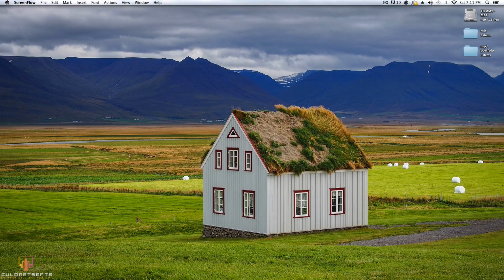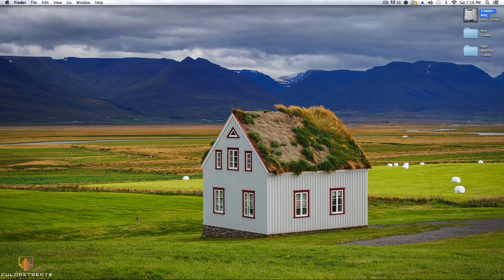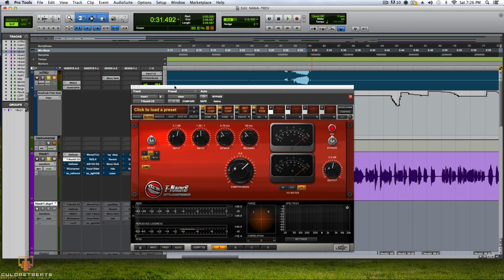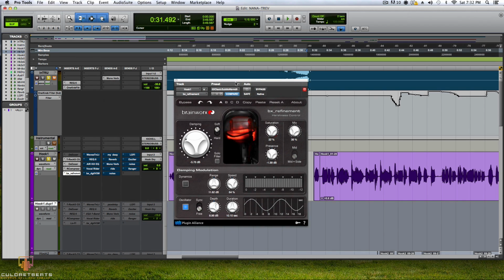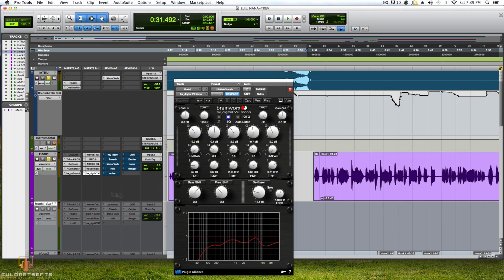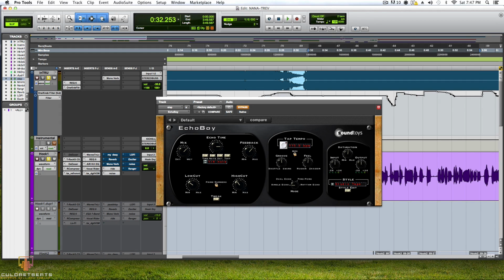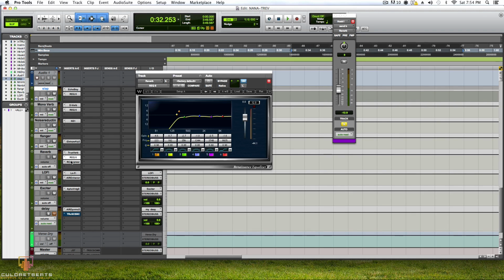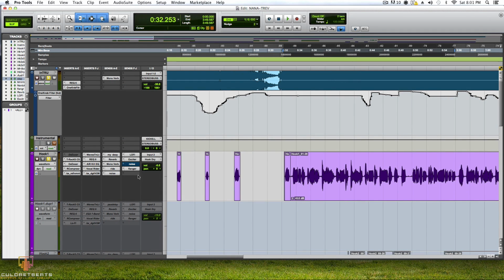MIXING RAP VOCALS DOPE TECHNIQUES!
This video is an hour long,I took my time to break down sophisticated mixing techniques that modern producers use on rap vocals in Protools. Sit back relax get a Drink and enjoy and Subscribe to my Channel.